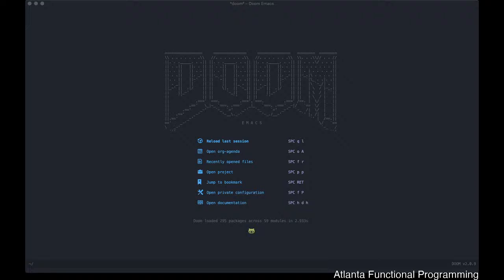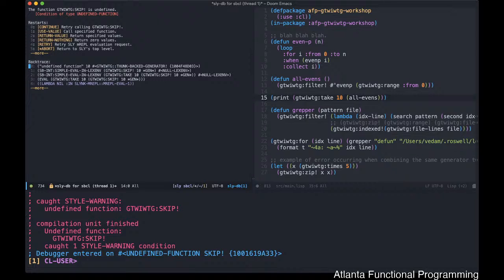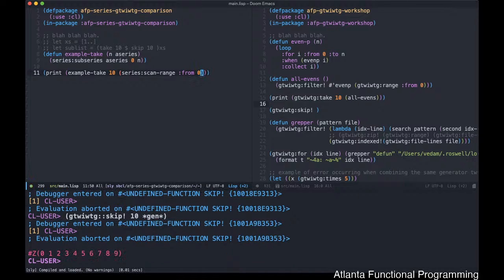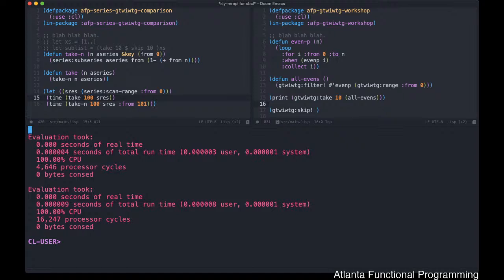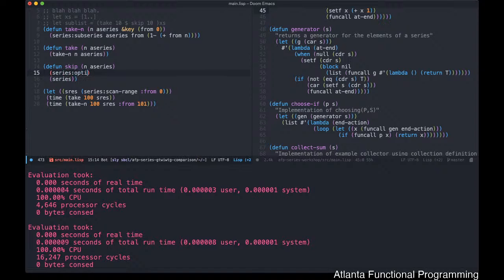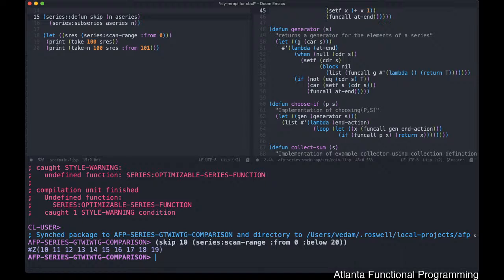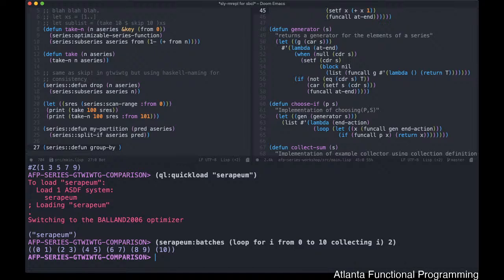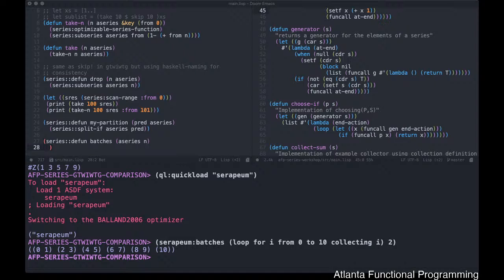Common Lisp Study Group: series vs gtwiwtg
Today we will be continuing our discussion on gtwiwtg by providing some comparisons with SERIES to see how it stacks up.